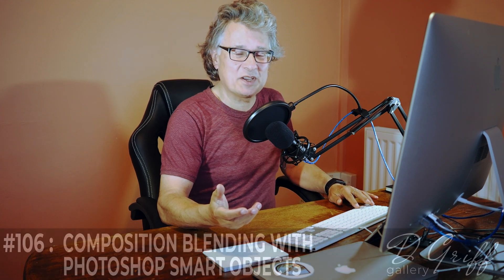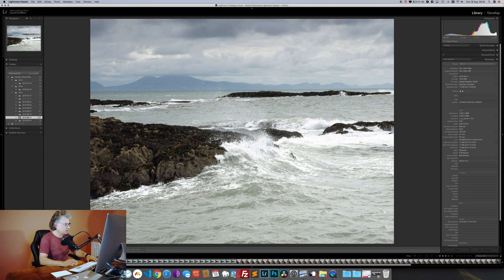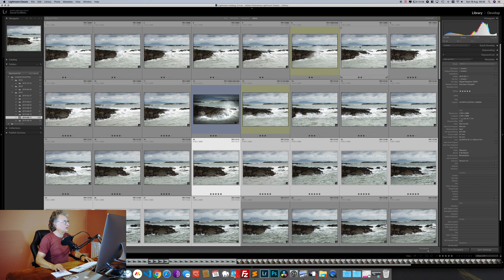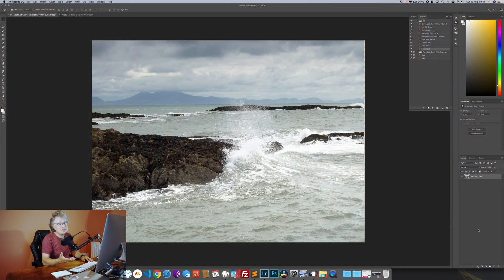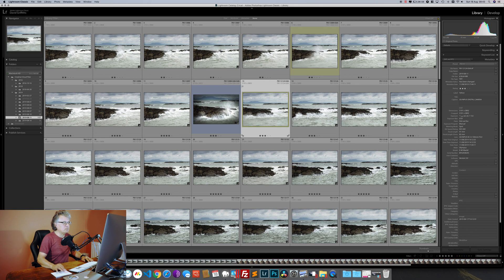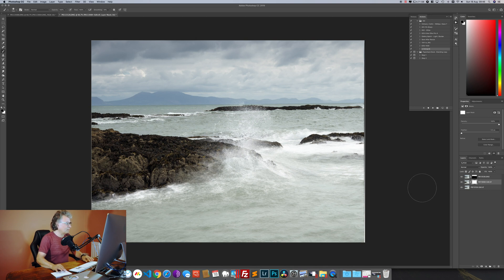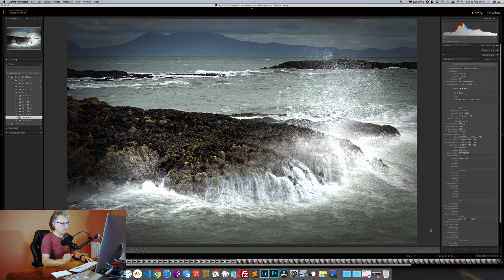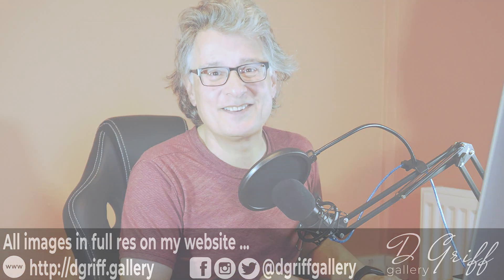106: Landscape Photography Photoshop Smart Objects Composition Blending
Join me to learn Photoshop Smart Objects composition blending for landscape photography.

As a follow-up to my last landscape photography video, this is the promised PhotoShop tutorial. It demonstrates in detail how to use smart objects to create long exposure simulations, and then how to blend in individual components of an image into a final composition. This process works particularly well with seascapes because the ever-changing waves can be captured in different states and brought together to compose a single image using these exposure blending techniques.

Also, if you'd like to learn more about the Anglesey, Snowdonia and North Wales places I visit for my landscape photography, you can see full details on my website in my Location Guides section